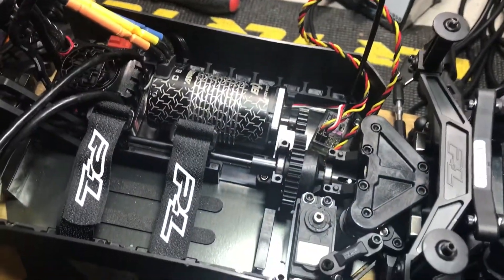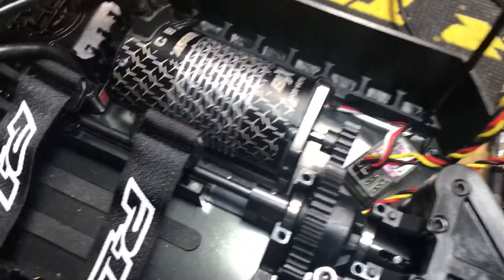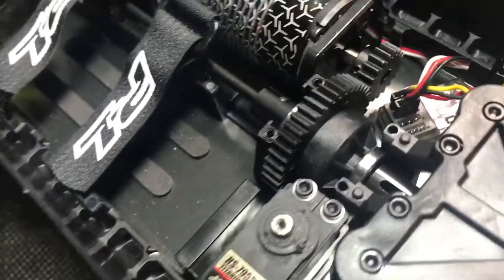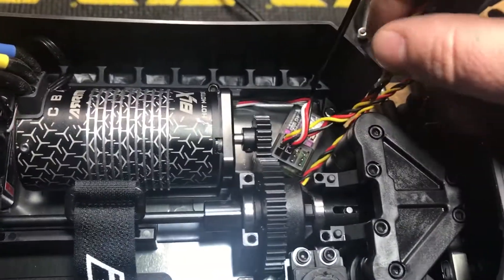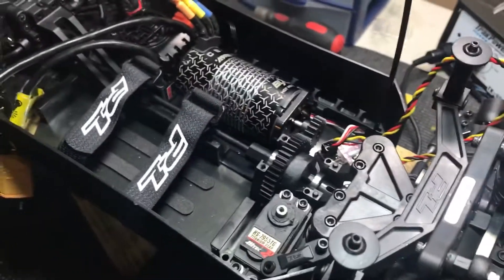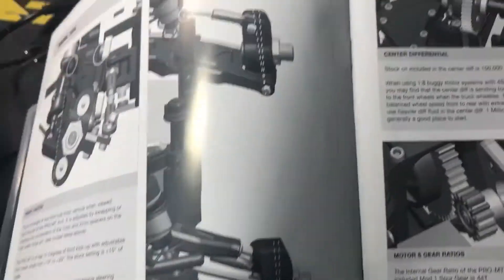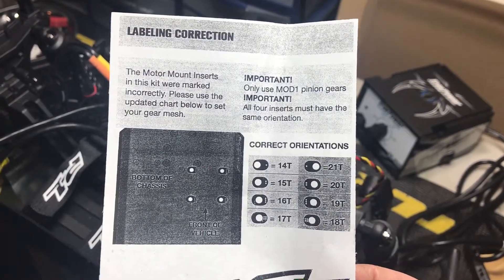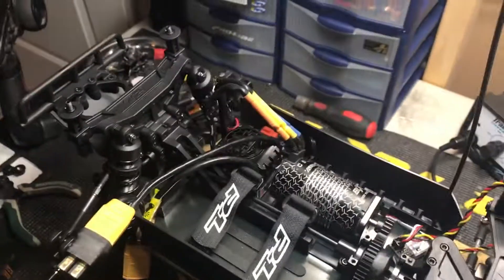Pro-Line Pro-MT 4x4 thoughts so far....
Bare with me guys. This is my first time talking on video. Sorry my mind jumps from one thing to another then back again. Haha.